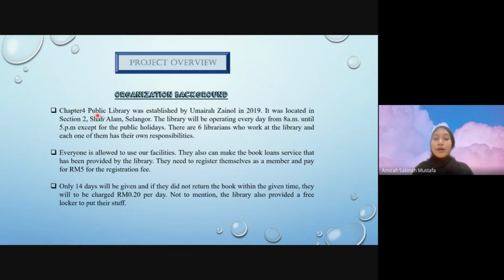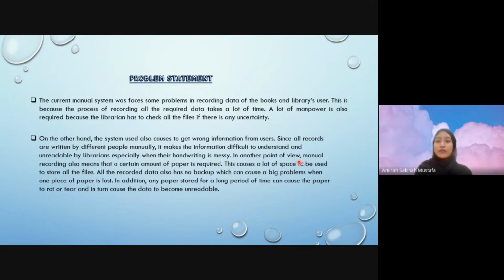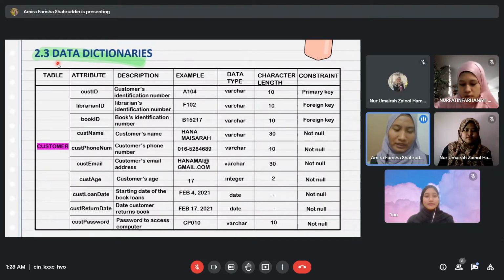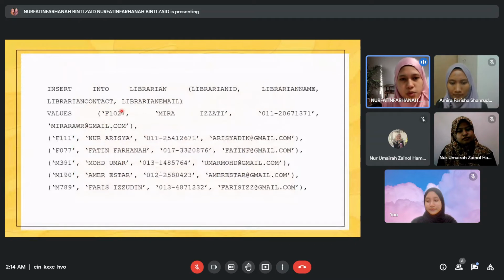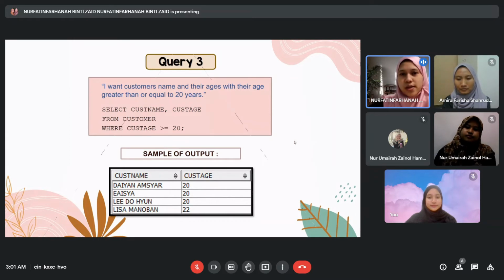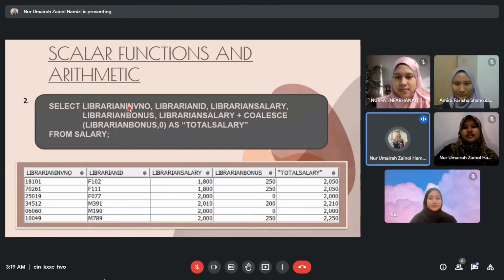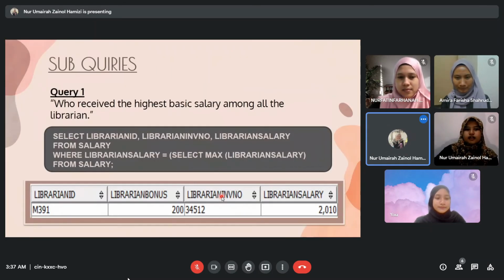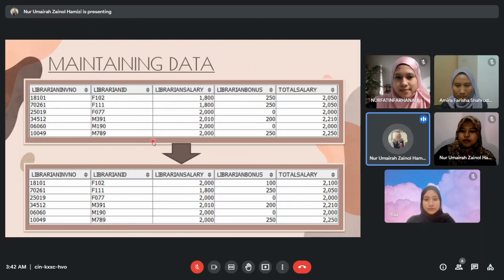ITS 232 - CHAPTER4 PUBLIC LIBRARY